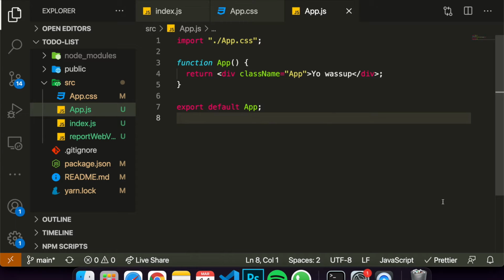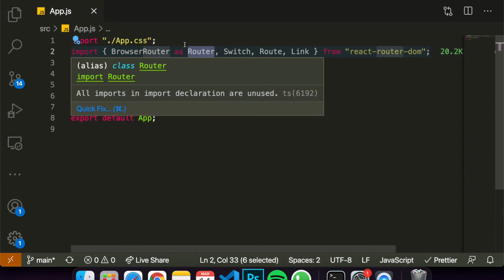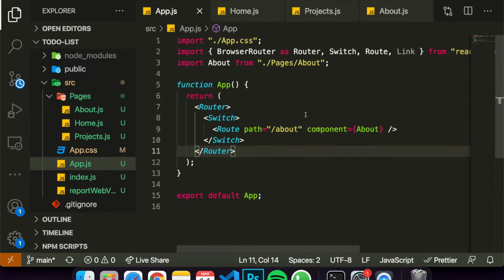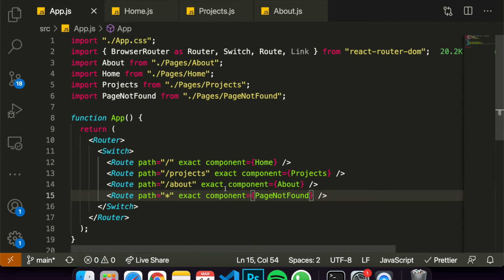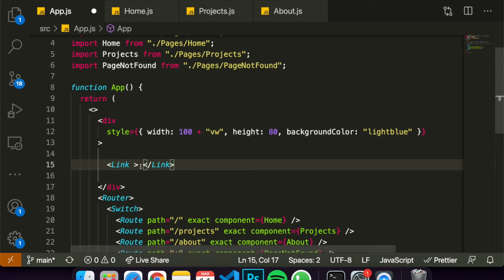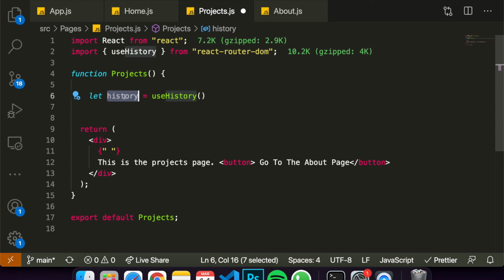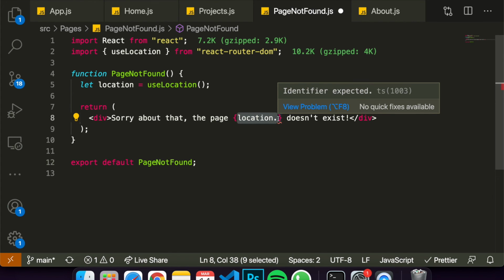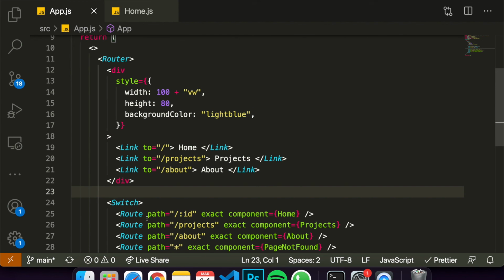React Router Full Tutorial - ReactJS Beginner Tutorial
React Router Dom Full Tutorial! I will teach you everything you need to learn about React Router so that you can start using routes in your ReactJS website.

Equipments I Use:
🌟 Algorithm Book To Pass Coding Interviews

Timestamps
00:00 | Intro
01:47 | Installing and Getting Started
12:05 | Page Not Found
14:32 | useHistory Hook
23:47 | useLocation Hook
26:54 | useParams Hook
29:55 | Outro

- ReactJS Tutorial
- ReactJS and MySQL
- Redirecting in React
- React Router Dom Redirecting
- API Tutorial